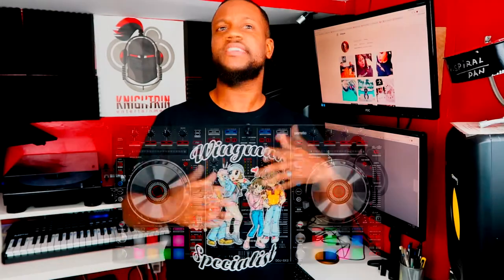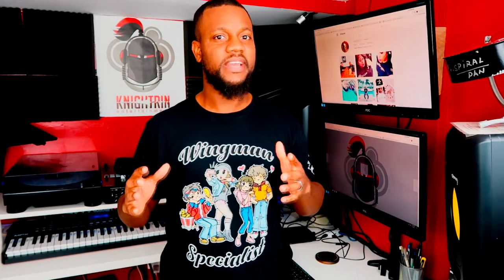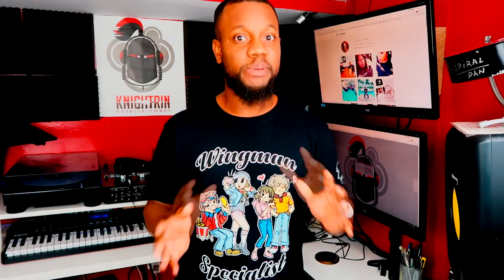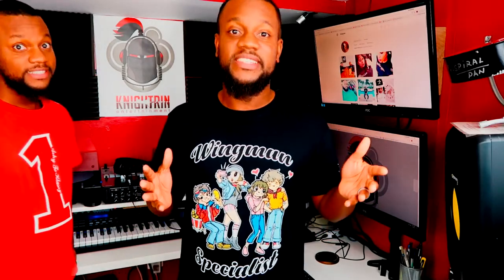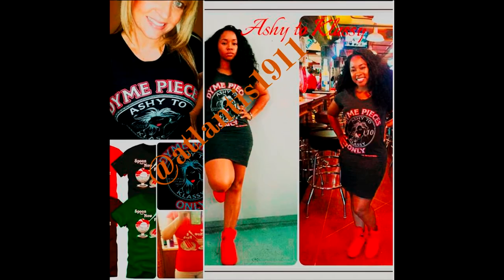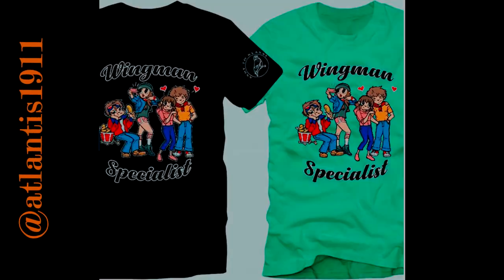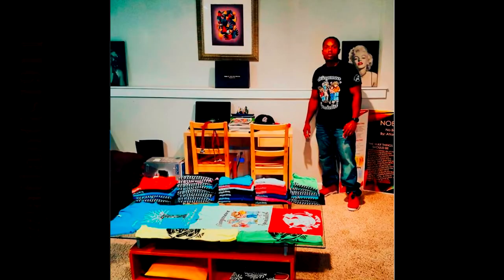How to Prepare for a DJ Gear Malfunction: My Top 5 Backup Solutions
DJs!!! Do you have your wingman specialist?

What I call the "Wingman Specialist" are all the extra pieces of equipment you keep around just in case something goes ... south.

The general DJ rule of sound is a "pair of." A pair of turntables, CDJs, subwoofers, speakers, etc. This is a great plan until ONE of the TWO goes down!

When that happens, your money goes to REPAIR or REPLACE. And many times you don't have the time to do either before or, worse yet, during your next big performance!

How do you avoid this?

I run through my top 5 Backup Solutions that will save you in a tight spot in this quick video.

Got additional questions after watching?

PRORECK Speaker Stand Cover Tripod Stand Skirt Skrim
Gator TV Carry Tote Bag - Gator Cases Padded Nylon Carry Tote Bag

Speakers

K12.2 Active 12" Powered 2000 Watt Loudspeaker
JBL PRX818XLFW Subwoofer

Lighting
Chauvet DJ SWARM WASH FX 4
CHAUVET DJ CHS-40 Travel Bag

Mount-It!TV Tripod

iPearl mCover Hard Shell CASE

Adjustable Microphone Suspension Boom Scissor Arm Stand

Youtube Gear

Wireless Lavalier Microphone Kit
Canon PowerShot Digital Camera [G7 X Mark II]
ESDDI Softbox
18 inch LED Ring Light